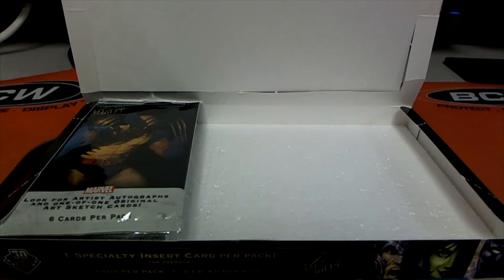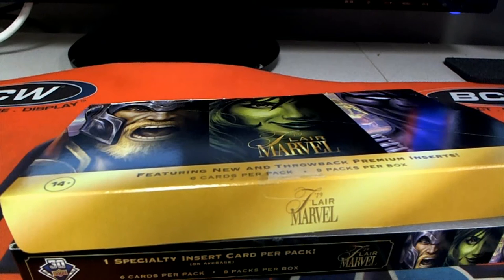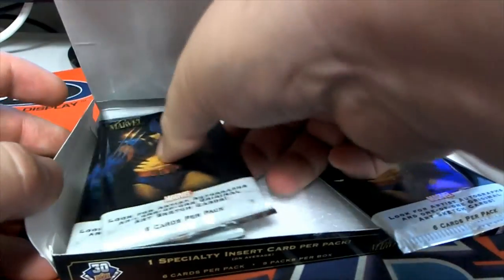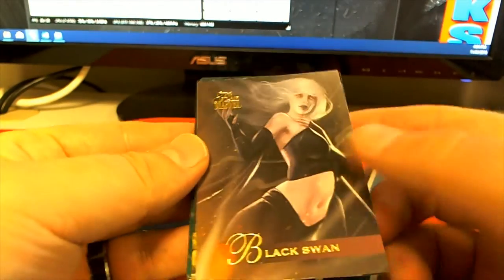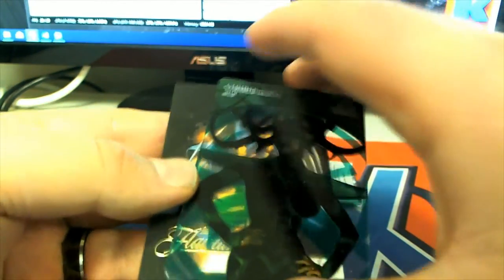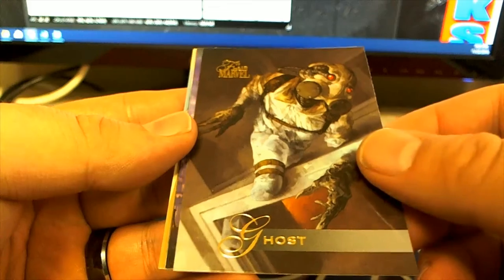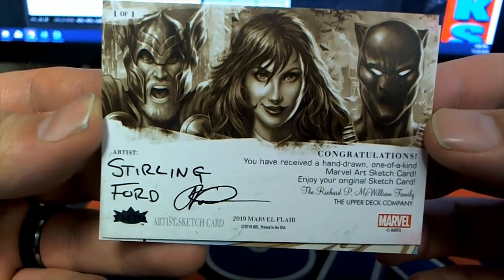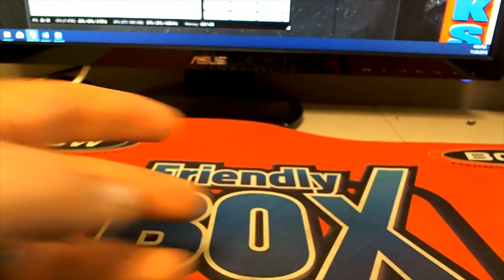2019 Flair Marvel ID FLAIRMARVEL505 2 PACK RIPS FOR LUKE L